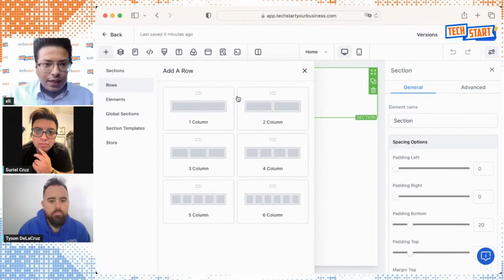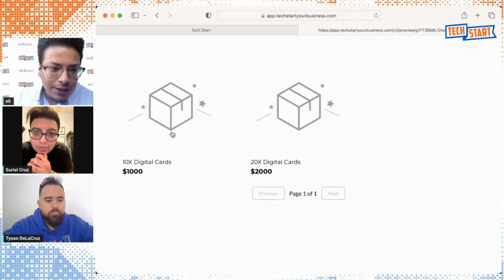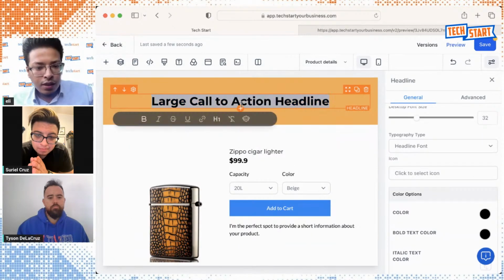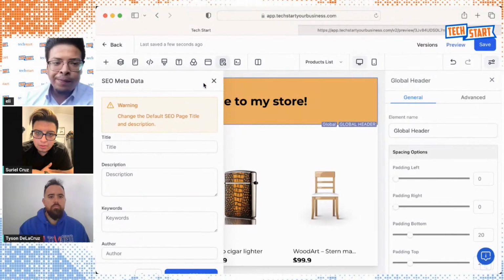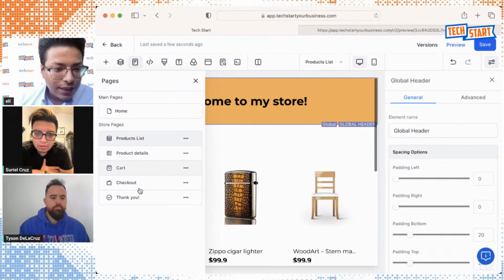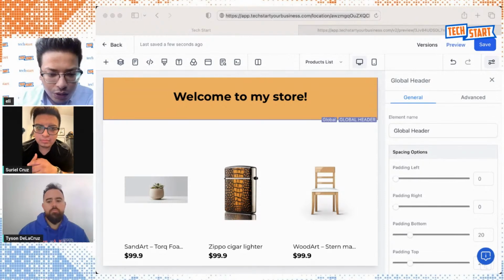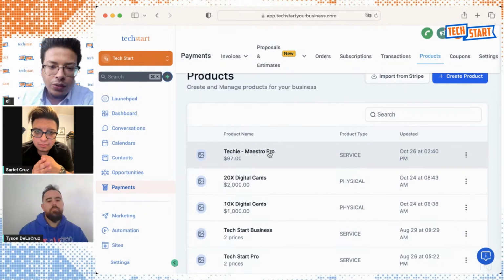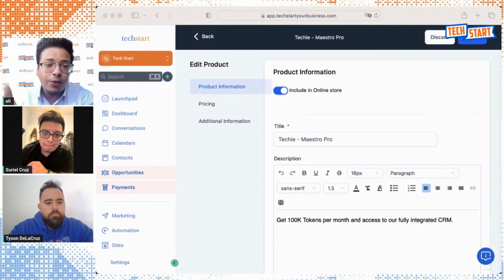Announcing Instant Stores | Add a Full Online Store to Your TechStart CRM Website (No Shopify)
Big update inside the TechStart CRM ecosystem: you can now add a fully functional online store to your website instantly—without needing Shopify.

In this quick walkthrough, Elias and Tyson demo how to:

Add the Store section to any website

Use the built-in pages (Product List, Product Details, Cart, Checkout)

Apply a fast design hack using Global Sections for consistent branding

Set up products by importing from Stripe or creating them directly in TechStart CRM

Toggle products to include in the online store with one click

If you’re building funnels, selling multiple services, or launching merch, this feature makes it easier to sell everything in one place—clean, simple, and scalable.

Drop questions in the comments and we’ll cover more builds in future updates.